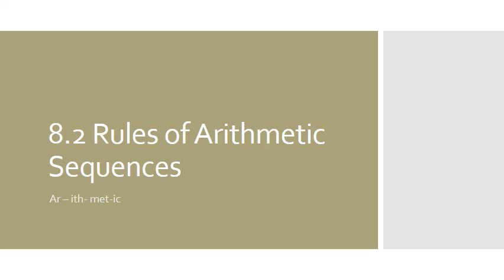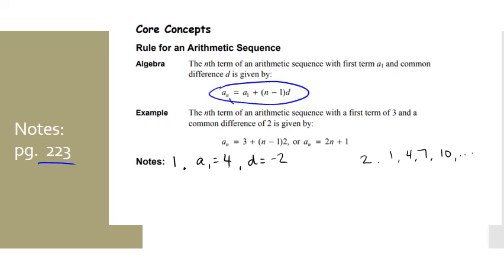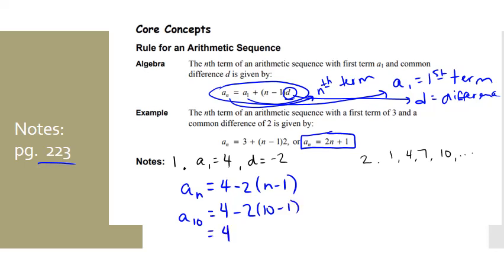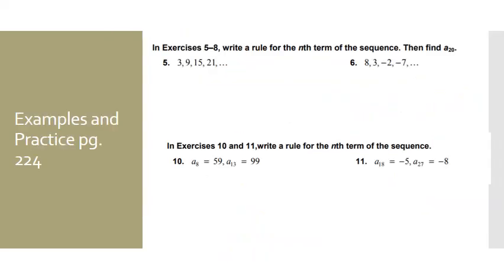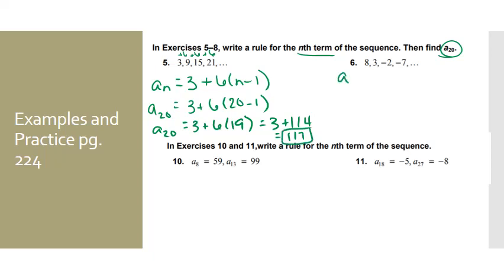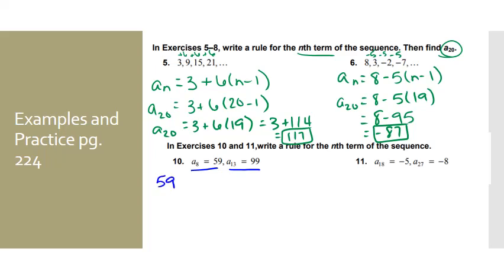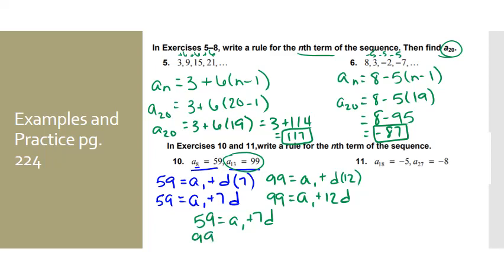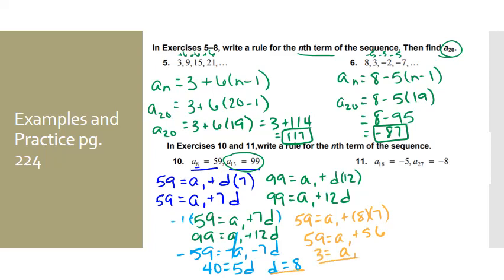8 2 Rules of Sequences